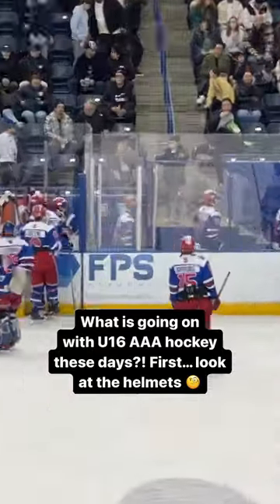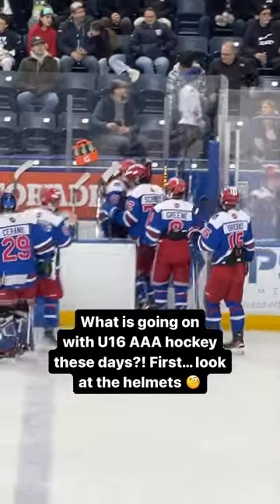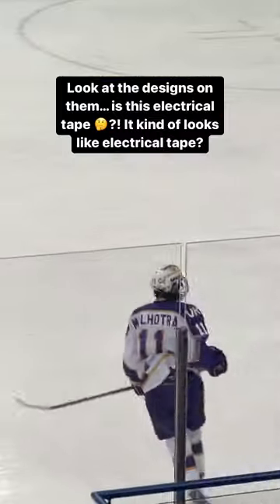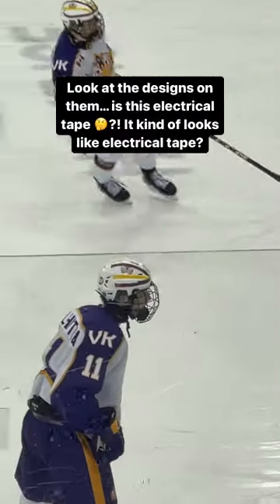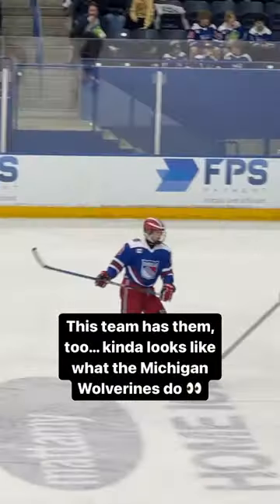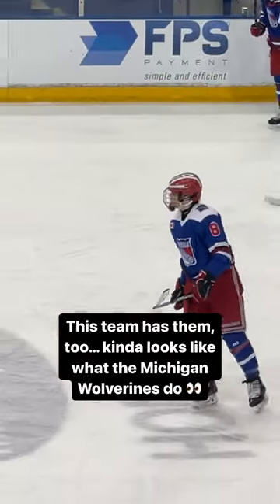WHAT IS GOING ON WITH U16 AAA HOCKEY?! 🤨🤔